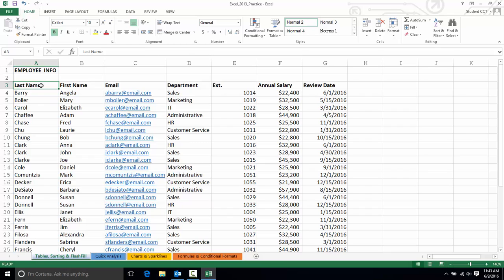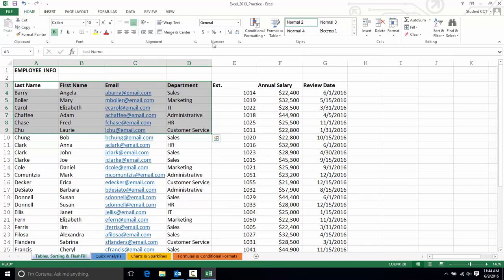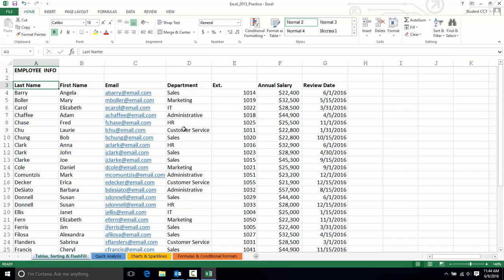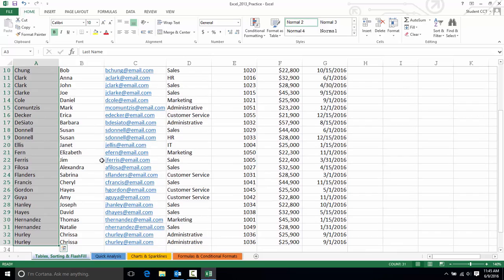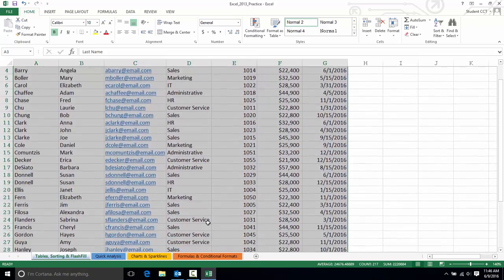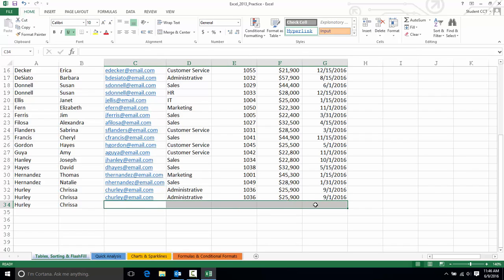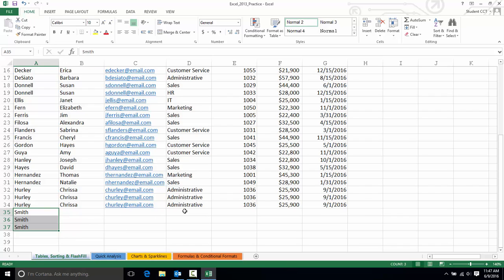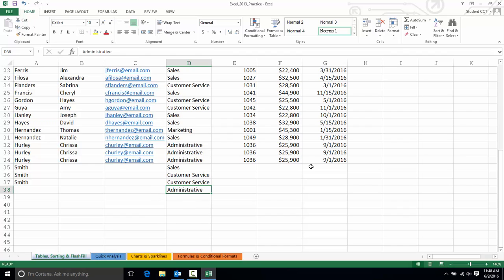Excel 2013 Data Selection and Data Entry Shortcuts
Learn tips for selecting data and timesaving keyboard shortcuts for fast and easy data entry.